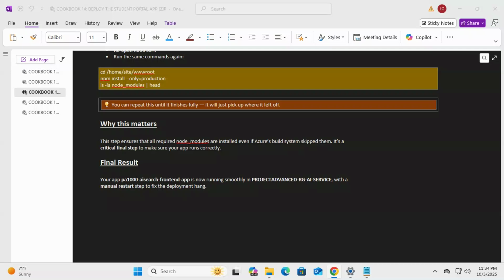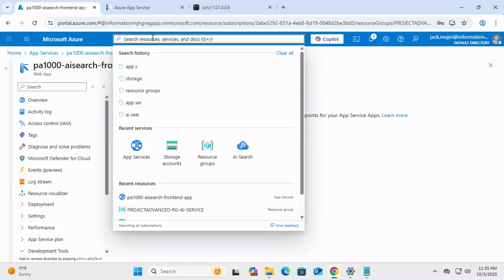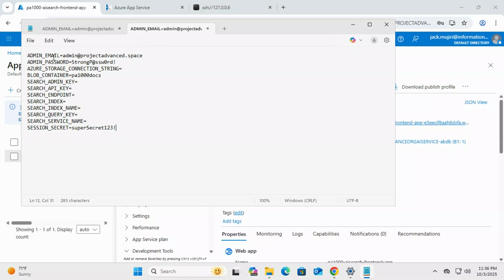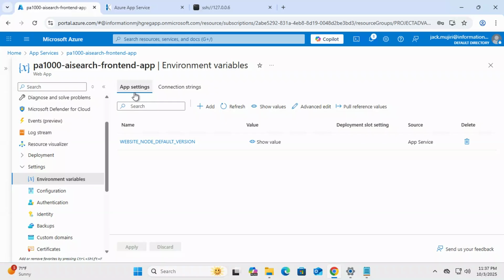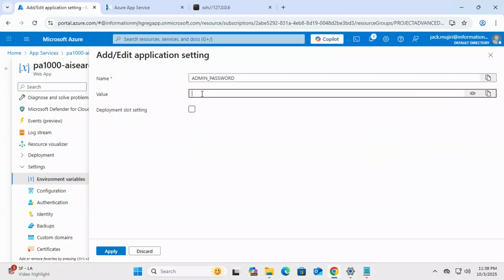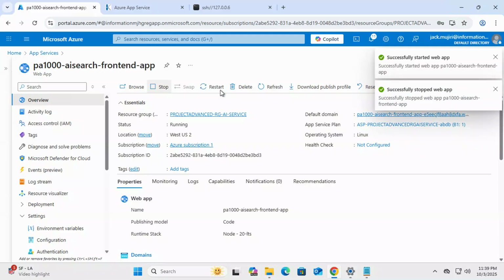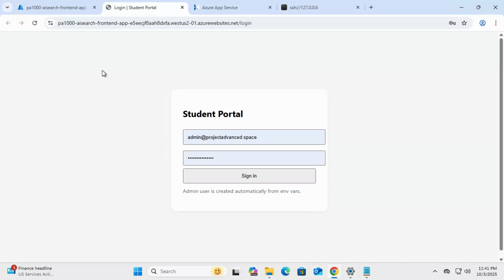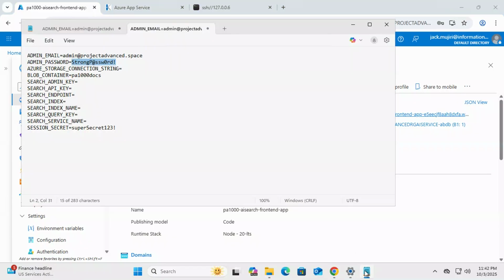ENVIRONMENTAL VARIABLES EASY PEAZY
MODULE 11 – ENVIRONMENTAL VARIABLES EASY PEAZY | CONFIGURE APP SETTINGS LIKE A PRO IN AZURE

In this session, you’ll learn how to configure, manage, and secure environment variables inside Azure App Service — one of the most essential skills for any modern cloud developer or AI engineer.

Environment variables allow you to separate code from sensitive information such as API keys, database connections, and secret tokens, making your applications safer and easier to maintain.

🧠 WHAT YOU’LL LEARN:

✅ What environment variables are and why they matter
✅ How to set environment variables inside Azure App Service
✅ How to manage API keys, secrets, and connection strings securely
✅ How to configure variables using the Azure Portal, CLI, and VS Code
✅ How to troubleshoot common configuration issues and test values in real deployments

💡 WHY THIS MODULE IS IMPORTANT:

Proper configuration is the difference between an app that runs smoothly and one that breaks in production.
By the end of this module, you’ll know how to build applications that are secure, flexible, and easy to manage — truly making environment variables “easy peazy.”

This skill also prepares you for upcoming modules on automation, CI/CD, and advanced cloud configuration.

Azure AI • DevOps • Cloud Networking • Web Apps • Cybersecurity • AI Engineering